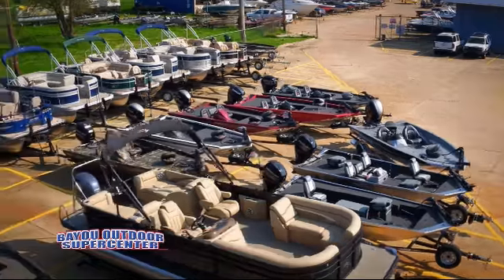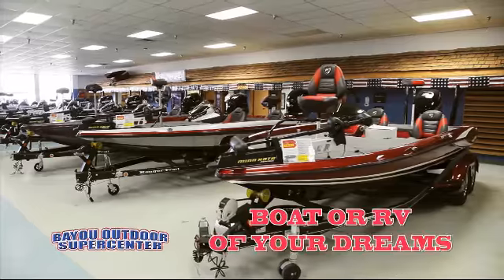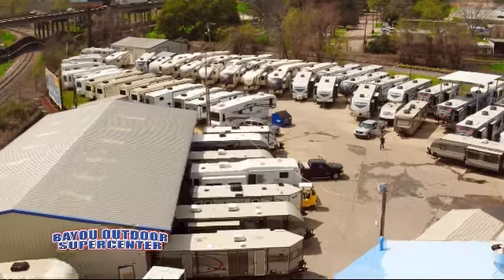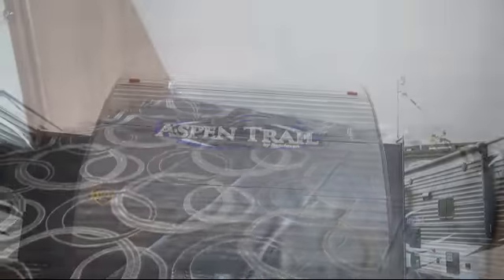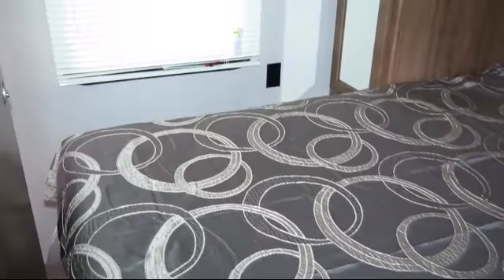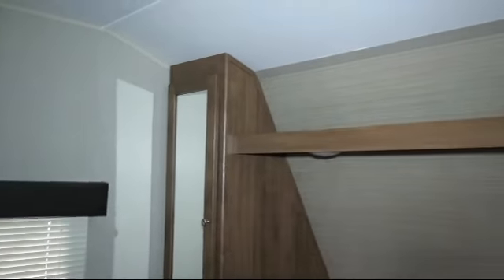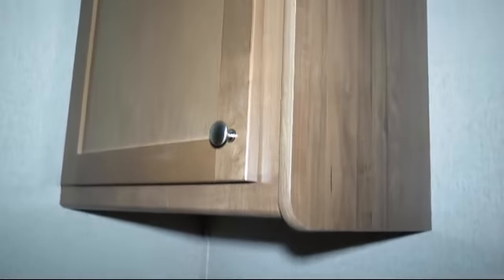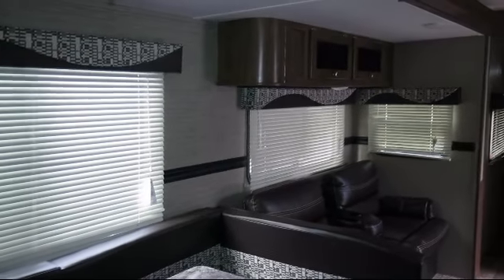2018 Dutchmen Aspen Trail 2910BHS Travel Trailer For Sale In Bossier Near Shreveport, Louisiana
2018 Dutchmen Aspen Trail 2910bhs Stock Number: 18710 Vin:18710

Bayou Outdoor
1800 Barksdale Blvd.